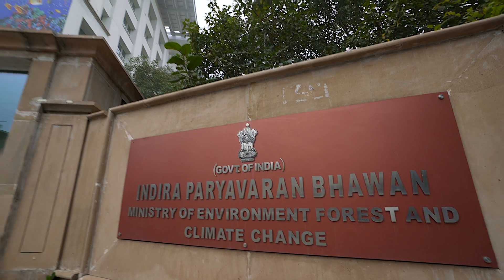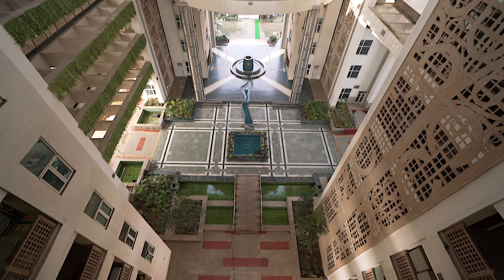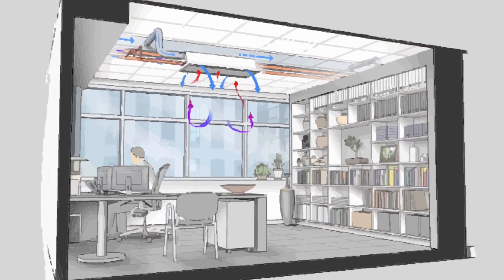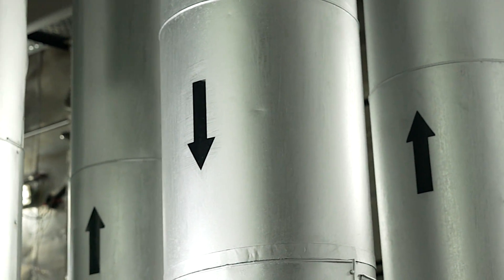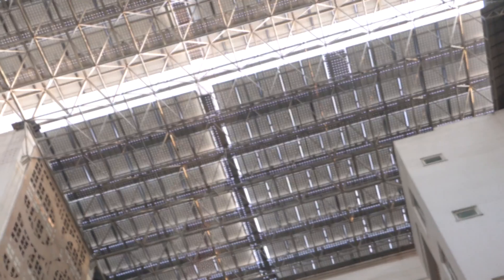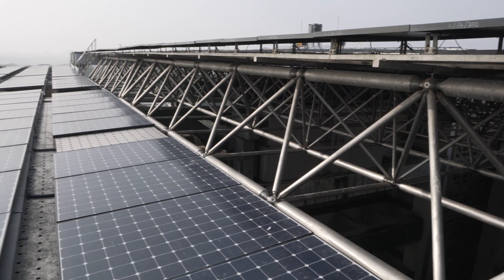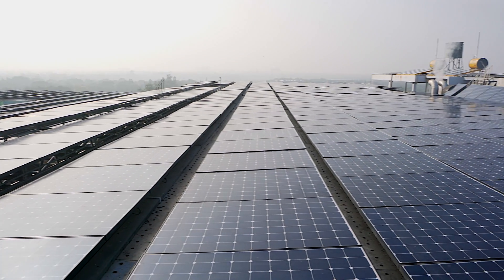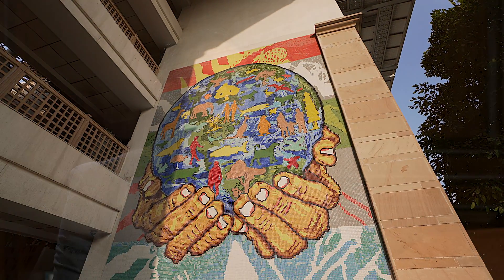Indira Paryavaran Bhawan, Delhi nominated for ACREX Hall of Fame 2017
40% of the global energy use is attributed to commercial buildings thus making it imperative to transform structures into sustainable buildings of tomorrow. The world today is in need of a green restart and having realized that need Danfoss, in association with ISHRAE instituted an award - ‘ACREX Hall of Fame’ in 2016 to recognize the most energy efficient & sustainable buildings in India. Watch how one of the nominee Indira Paryavaran, talk about facilitating the extent of hvac system from the design of building to energy efficient systems.